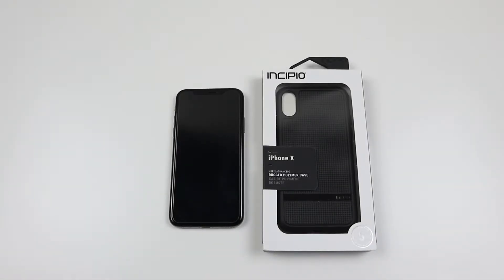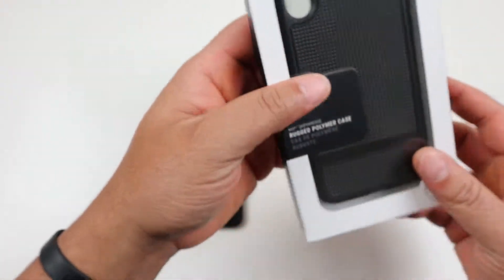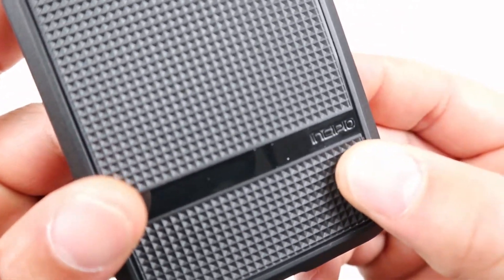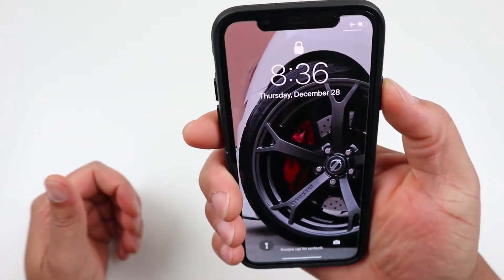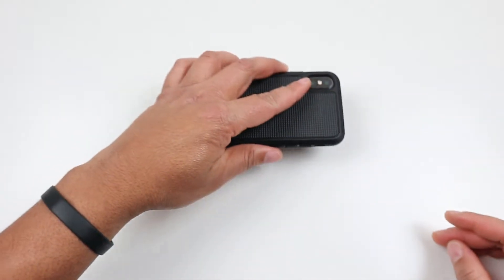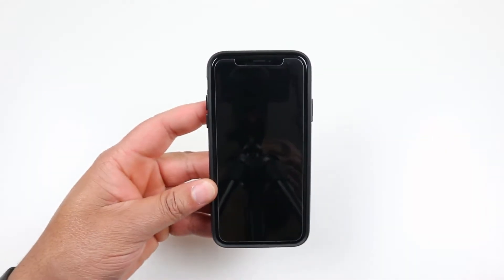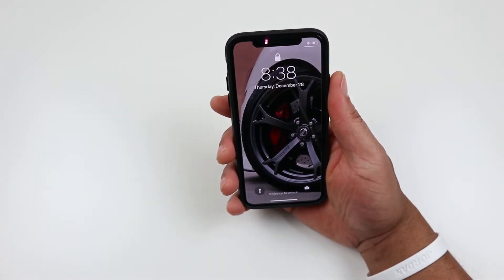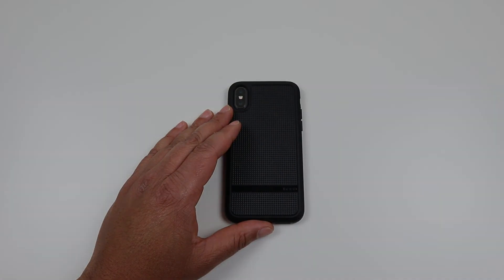iPhone X Incipio NGP Advanced Case Review!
(Amazon)

Canon EOS M100 (Amazon)
LimoStudio 700W Photography Softbox Lighting Kit (Amazon)
Neewer Tripod (Amazon)